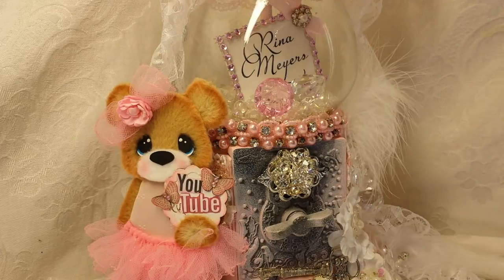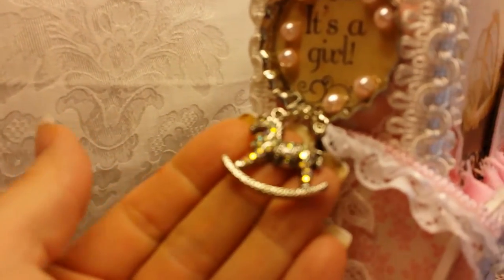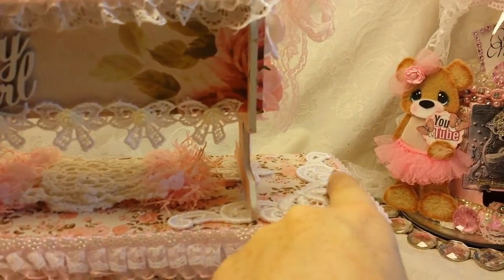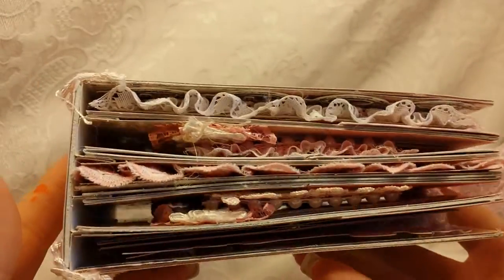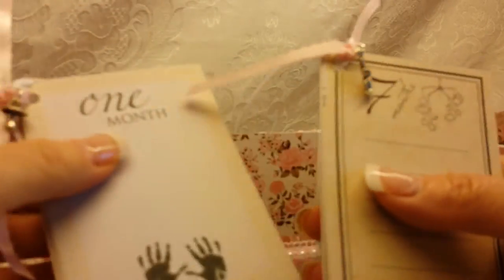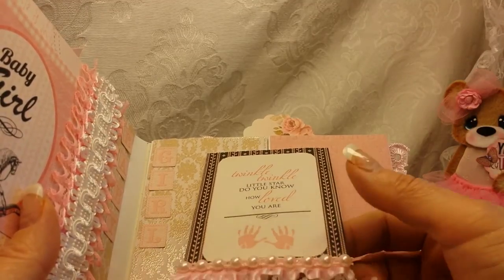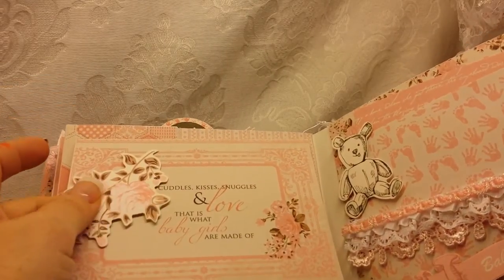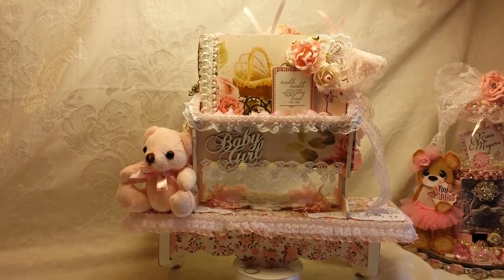**FOR SALE***Kaiser Craft Pidder Patter Cradle and Mini Album with Shelf